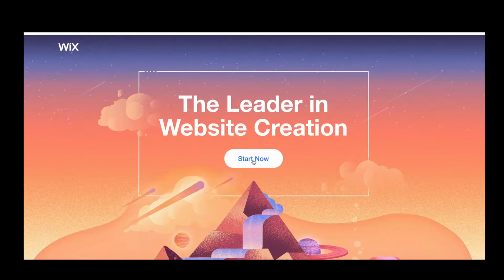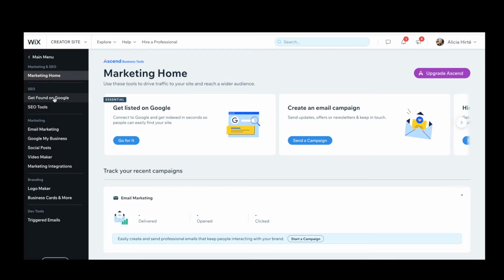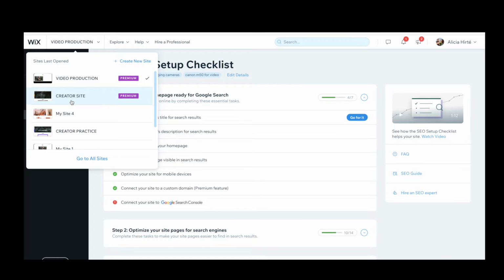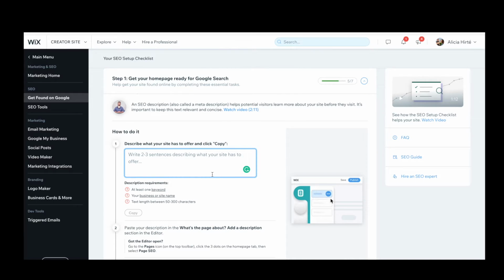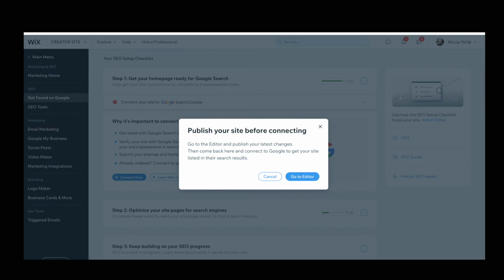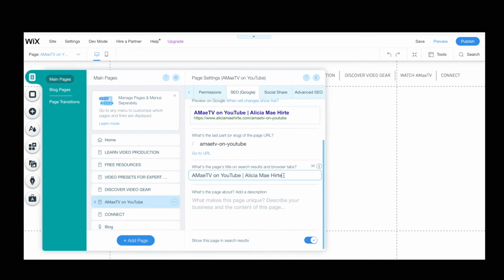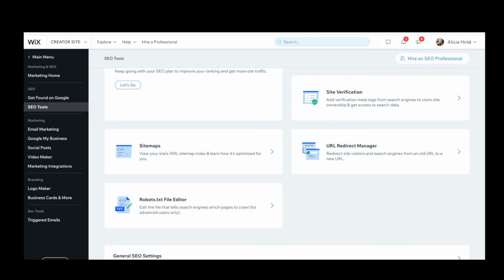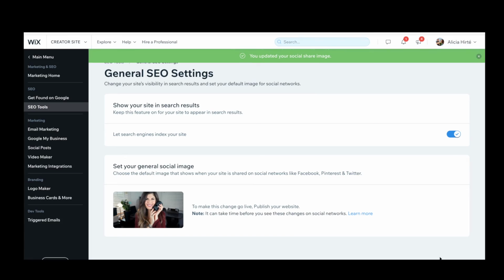How To Drive Traffic To Your YouTube Channel [with an SEO OPTIMIZED Website]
In this video, I show you exactly how to drive traffic to your YouTube channel - with SEO tools that SUPERCHARGE your blog or website.

Figuring out how to boost your YouTube views is tricky. While there are many different ways to do it, one of the most solid methods is to post regularly to a well-optimized website or blog. When you create blog posts by repurposing your YouTube content and pointing readers directly to your videos- it can drive fresh traffic and boost YouTube views significantly.

This technique to get more visibility on youtube and boost video views if effective ONLY if your blog posts are highly searchable and SEO optimized for Google, Pinterest, and other places where people find content outside of YouTube. Building a website with Wix is a great way to build a beautiful home for your business, and get it up and running quickly. Wix offers fantastic SEO tools, which I cover in detail in this video.

I recently rebranded and redesigned my website using Wix, and then added a blog in order to create posts to further promote my YouTube videos. In this video, I go through the process of optimizing SEO for my Wix blog, in an effort to drive traffic to my YouTube channel, boost YouTube views, and ultimately grow my business.

Do you have a website to represent and support your YouTube channel? How did you build it, and how would you like to improve it?

The Wix blog setup process is fun, powerful, and intuitive. I’d love for you to use my link to set up your own website with Wix

Watch the FULL SERIES about building a website with Wix!

CHAPTERS:
00:00 - INTRO
01:05- HOW a blog can drive traffic to your YouTube channel and boost video views
02:44- Setting up a website with Wix
03:45- Setting up SEO on your Wix website
04:56- Choosing SEO keywords for your website
06:47- Working thru the SEO checklist
08:22- Writing an SEO optimized description
11:06- Connecting your site to appear on Google
13:00- Ella cameo
14:55- Additional SEO tools
15:25- Using Pinterest to support your blog and drive traffic to your YouTube channel
16:55- Setting a social media image
17:30- Outro

xx, Alicia

► Jump On My Email List for UPDATES!

P R O D U C T I O N ▼ D E T A I L S

My Studio Camera
My Vlogging Camera
My Studio Lens
My Wireless Mic
Soft Box Light Kit

Cheatsheet - BEST CAMERA SETTINGS for VLOGGING on CANON M50

Cheatsheet - BEST CAMERA SETTINGS for VLOGGING on CANON G7x

C O N N E C T ▼ D E E P E R

► COME TO MY INSTAGRAM
For a look at my life as a VIDEO CREATOR in FLORIDA☀️ 🌴

► JOIN TRAVEL FILM FRIENDS
Love travel filmmaking? Looking to get started vlogging? Join my Facebook Group so we can discuss travel filmmaking and share our adventures!

S P E C I A L ▼ O F F E R S